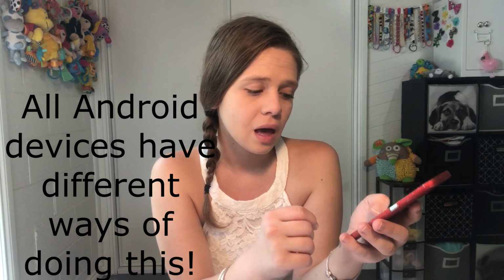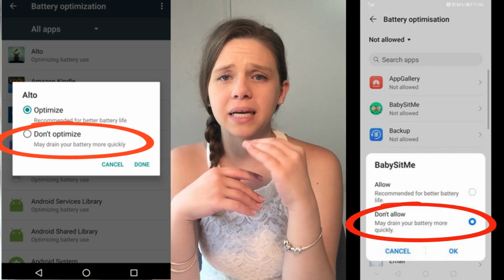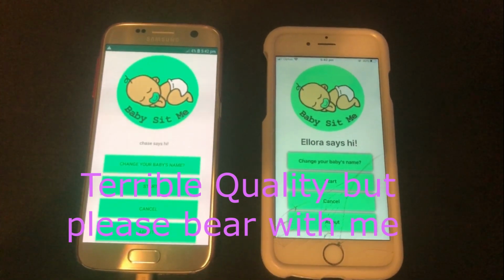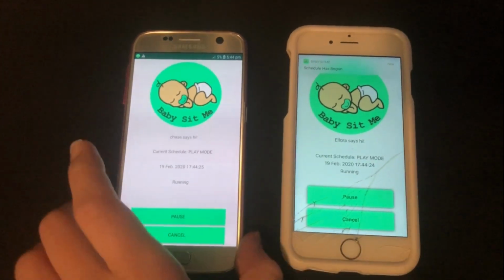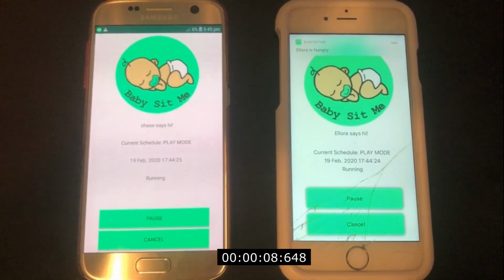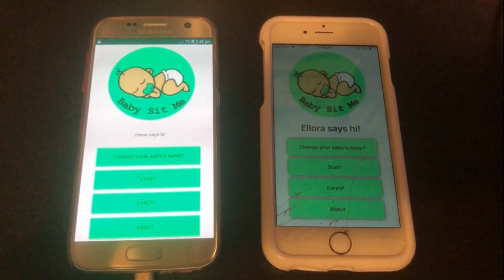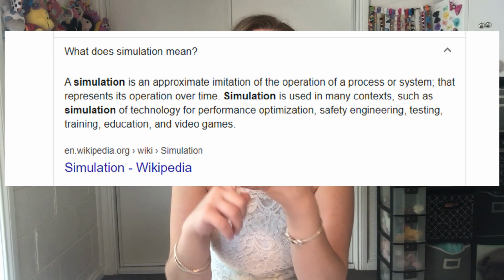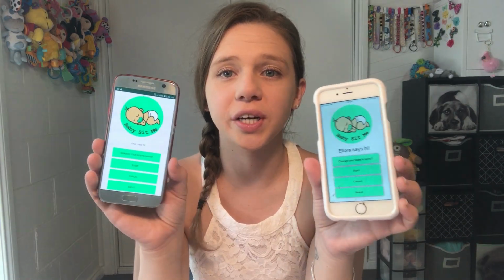BabySitMe Not Working!? - How to fix it!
For all those having issues with the app, Try these out first.

Come and join us on our Facebook page - BabySitMe (without spaces) be sure to answer the questions to be accepted into the group :)

Come and see the behind the scenes for my channel on instagram!

Now available on Android and Apple Devices.

Alternatively you can search BabySitMe in the App store & Play Store.